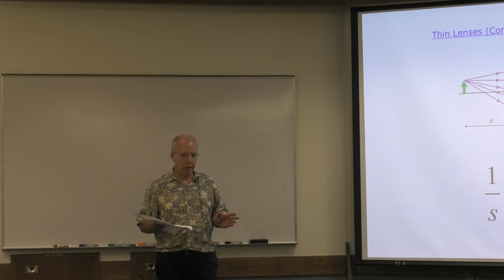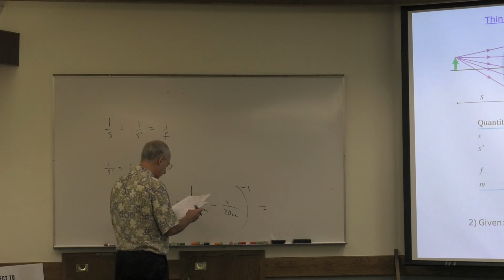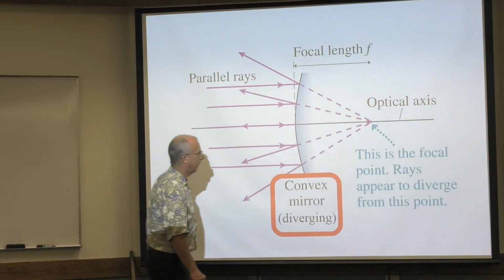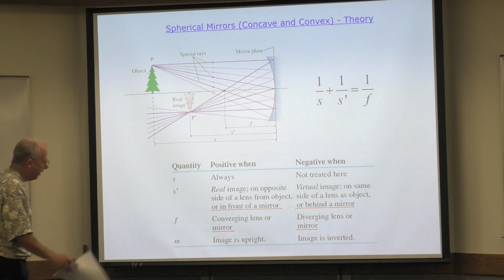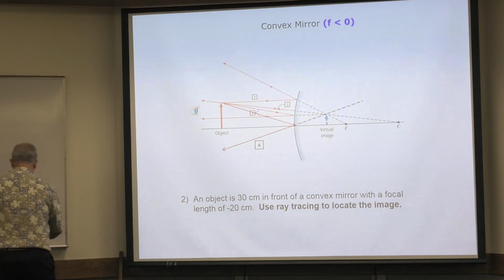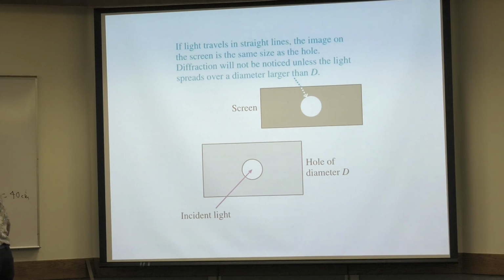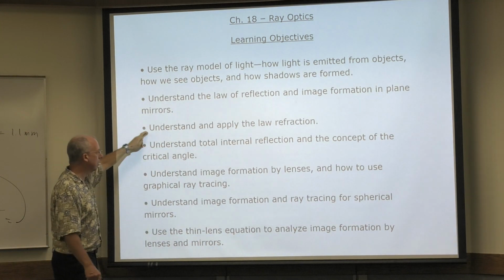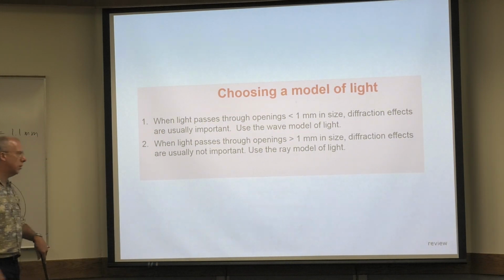P106 Ch. 18-3